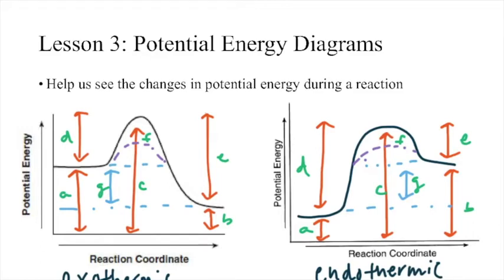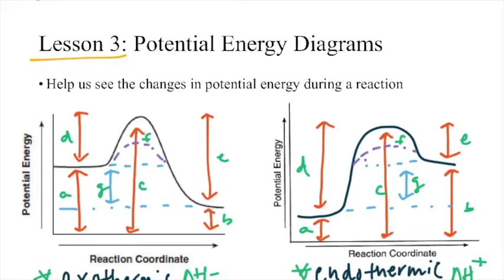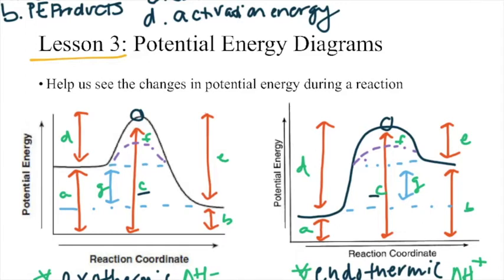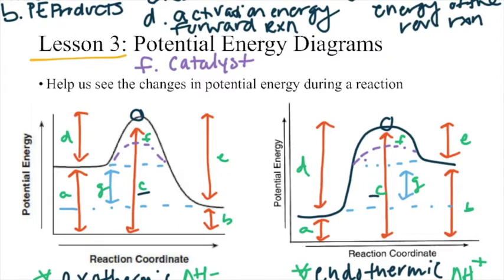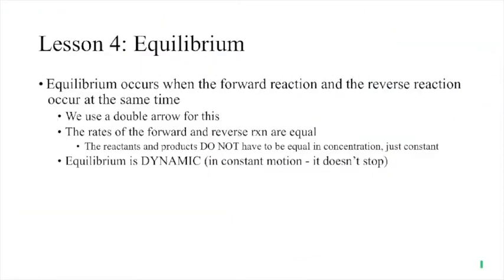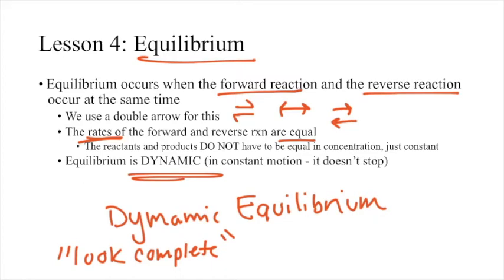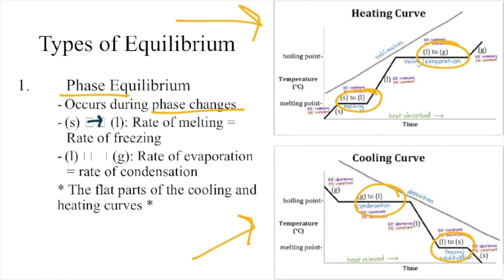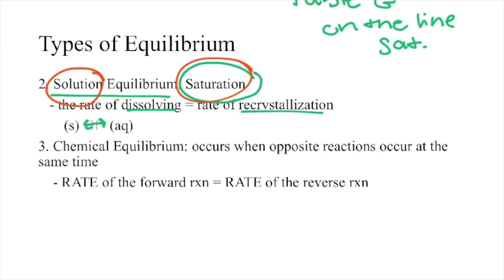Unit 6 Part 2